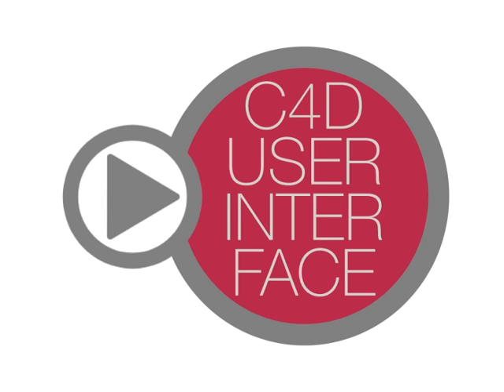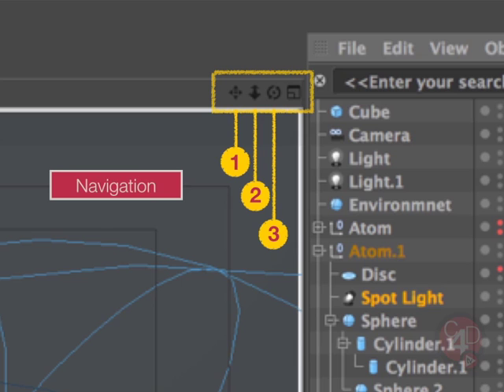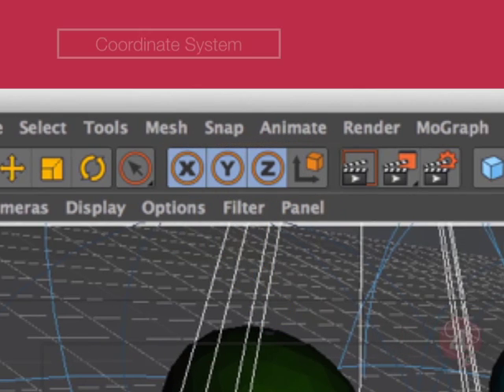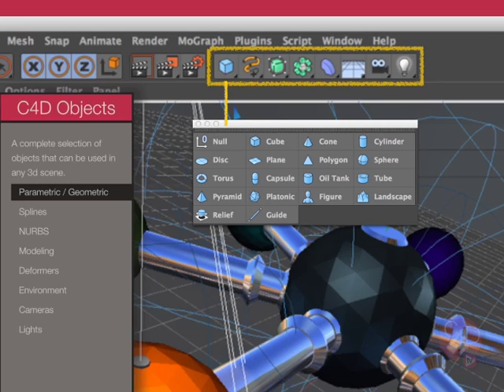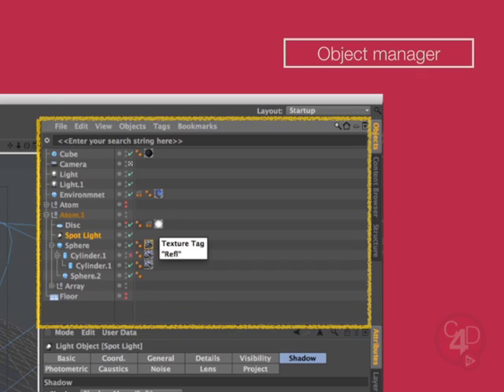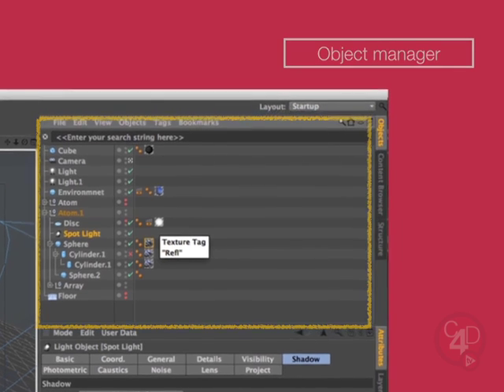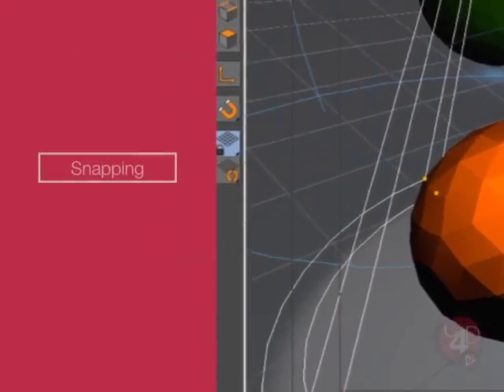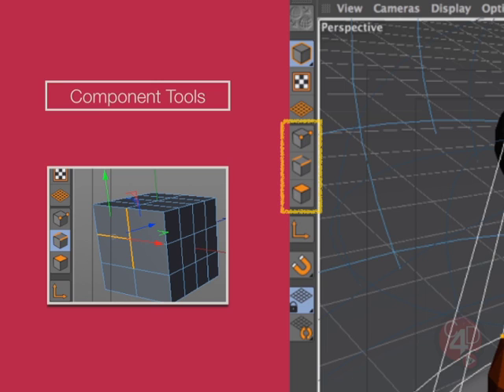C4D USER INTERFACE